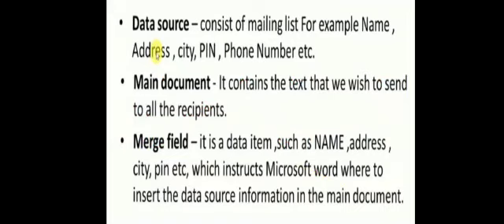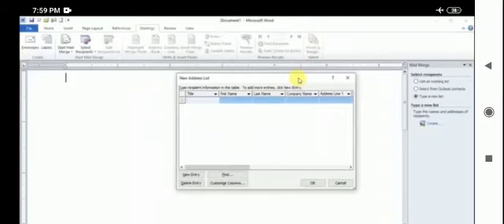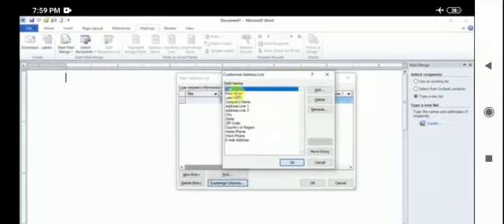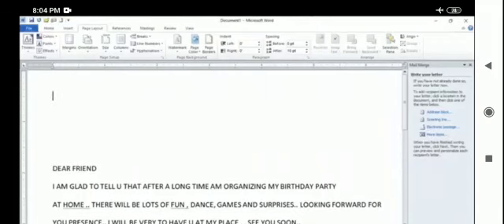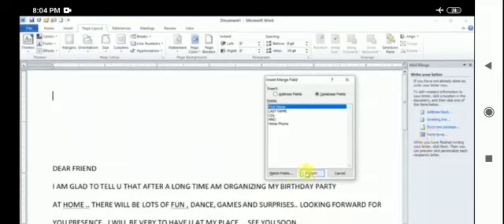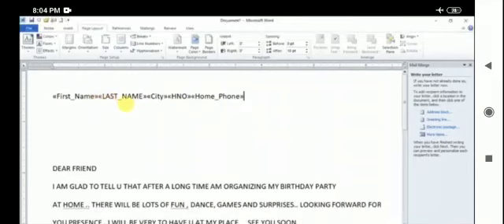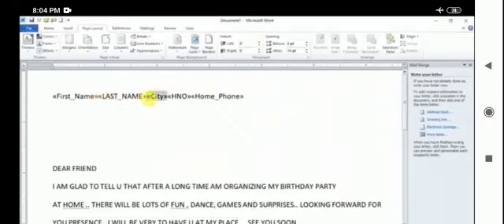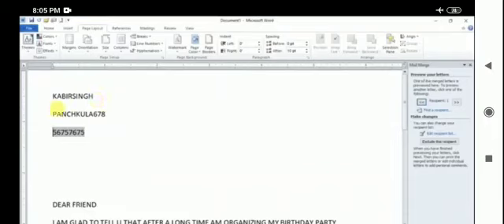Class-VI Computer Science Chapter-3 Using Mail Merge in Word 2010